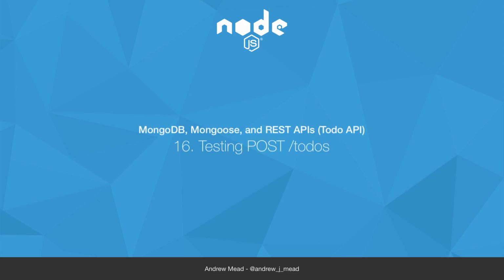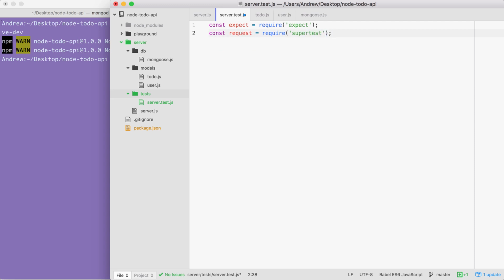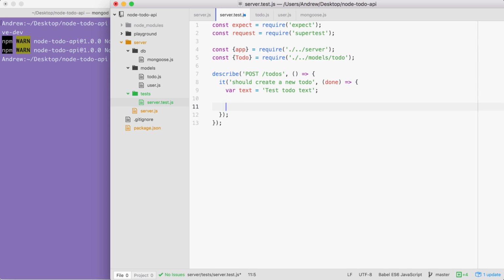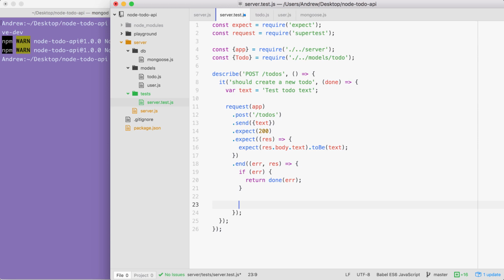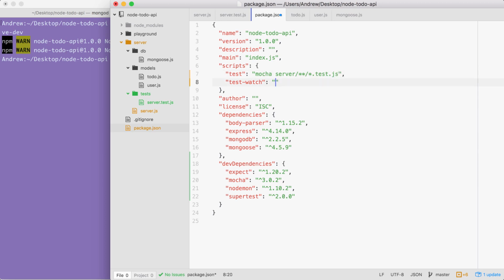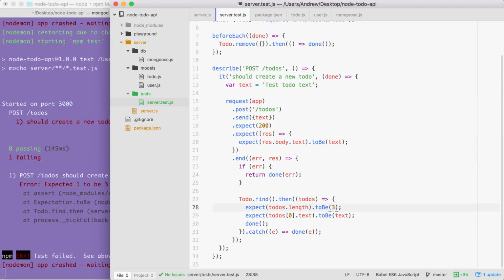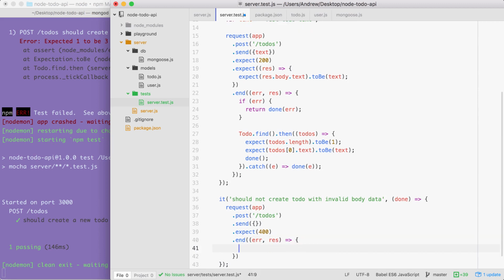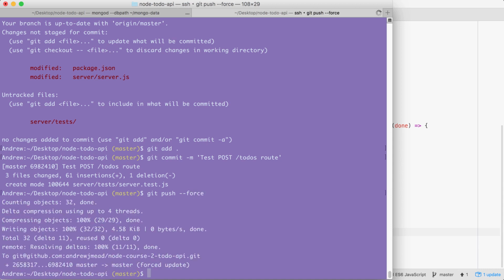MongoDB Mongoose and REST APIs (Todo API): Testing POST todos